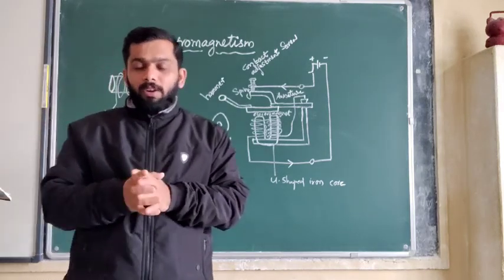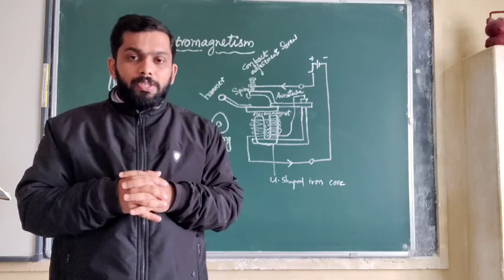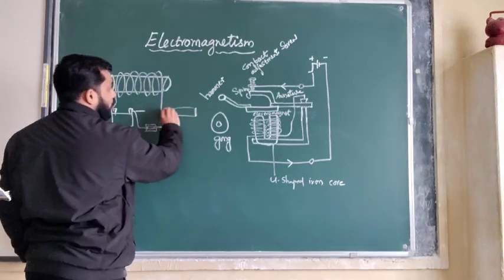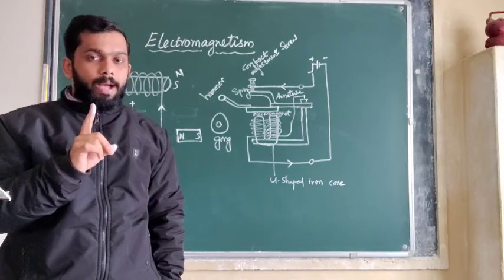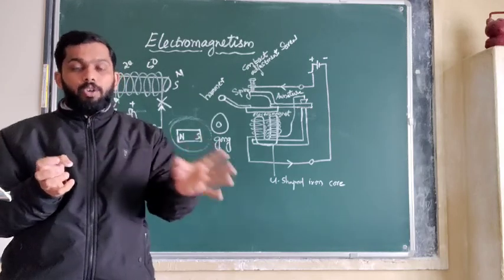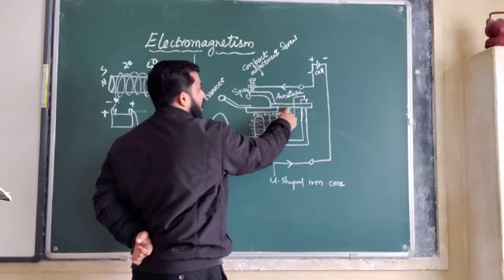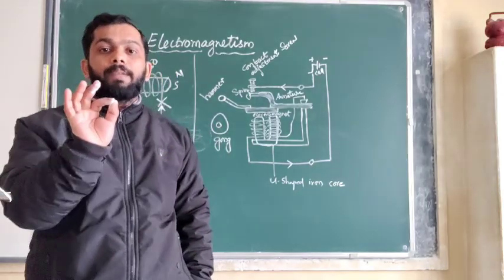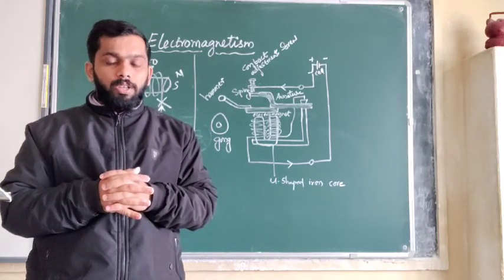7-PHY CHP-7 PART-2